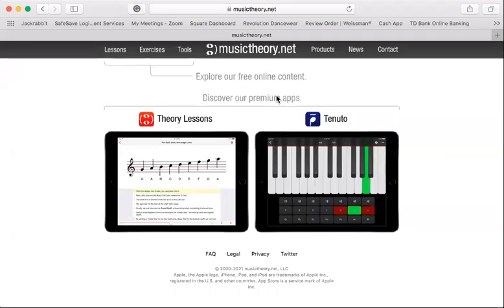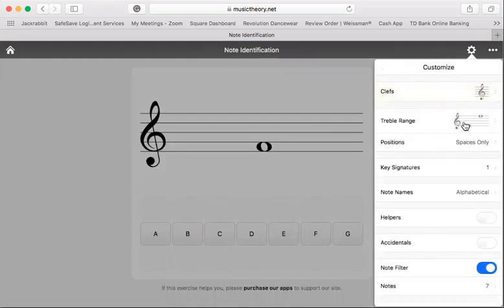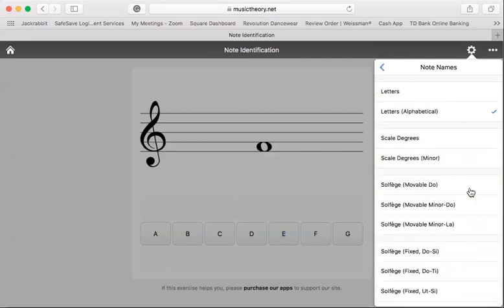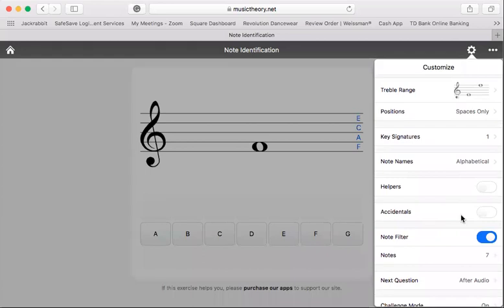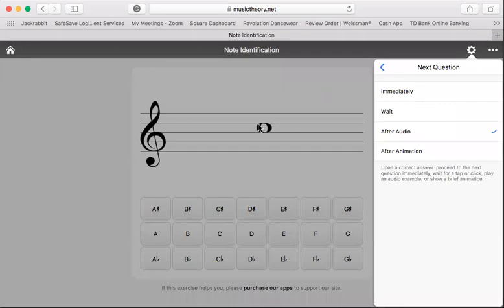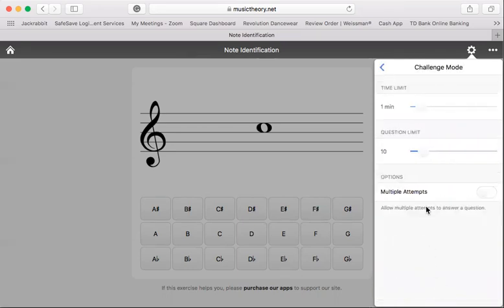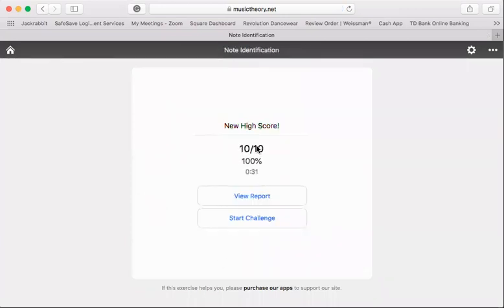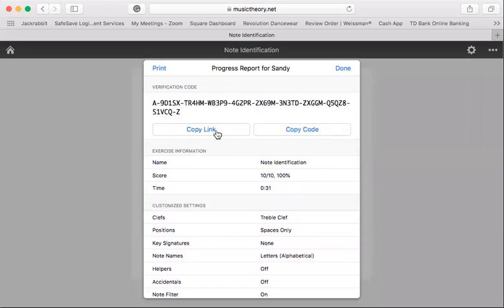MusicTheory net Tutorial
Ms Sahaja explains how to use musictheory.net for sight reading practice. Need more help? 490 Uniondale Avenue, Uniondale, NY, 11553